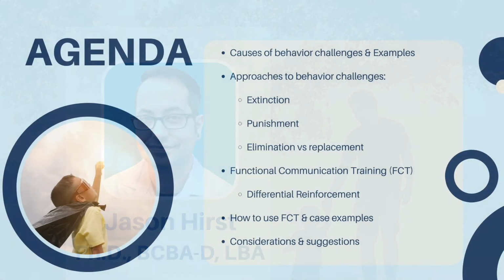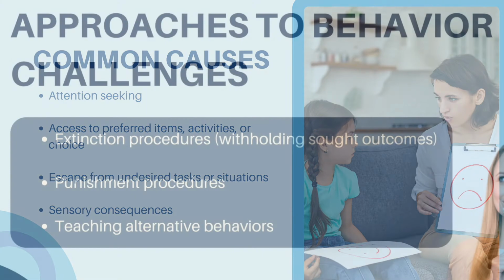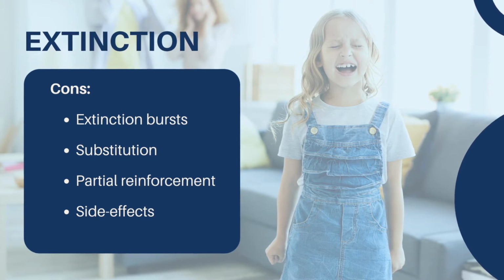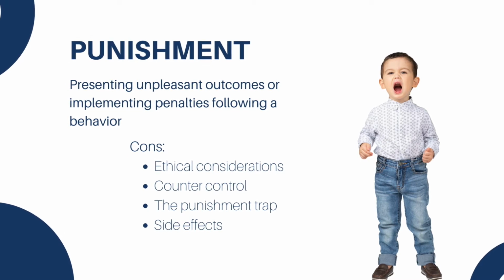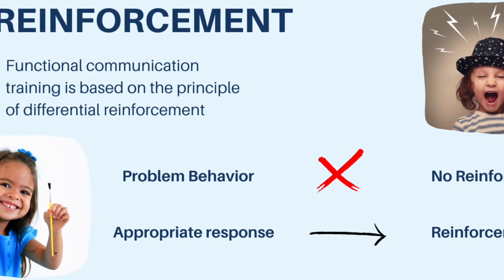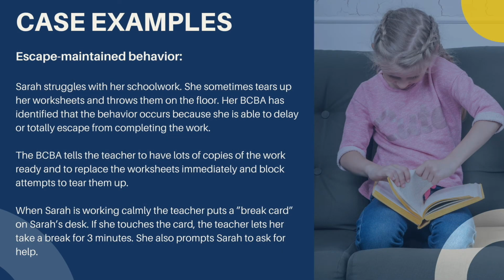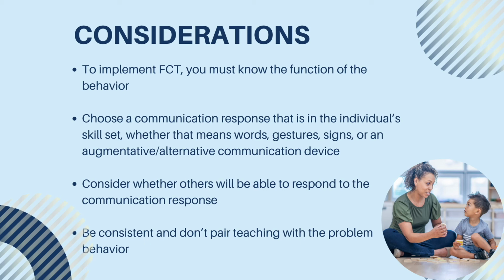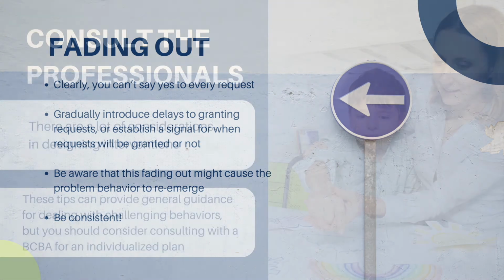Functional Communication Training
For more information about our ABA, Occupational Therapy, and Speech and Language Therapy services, please visit our